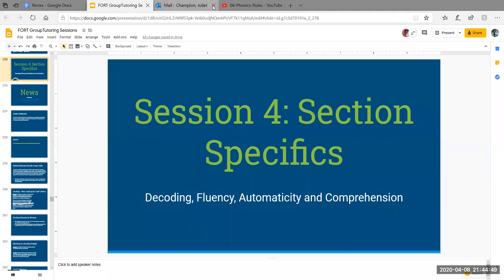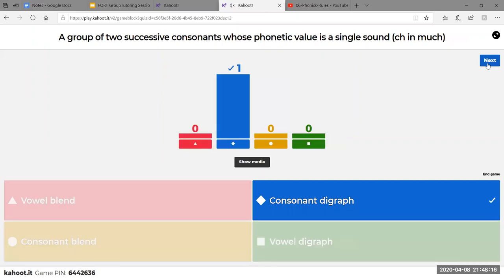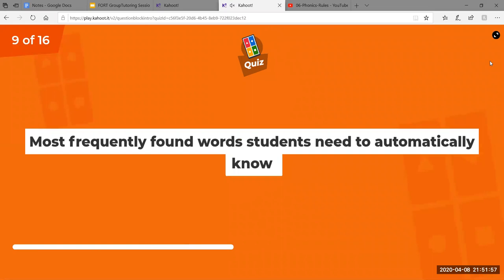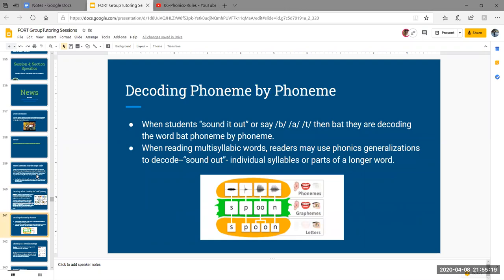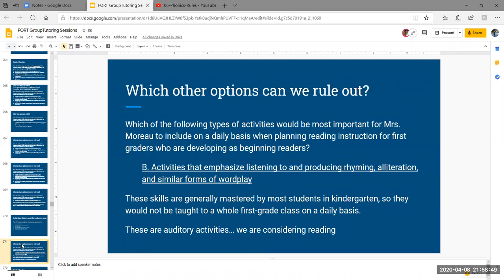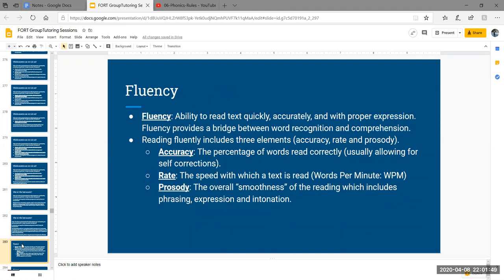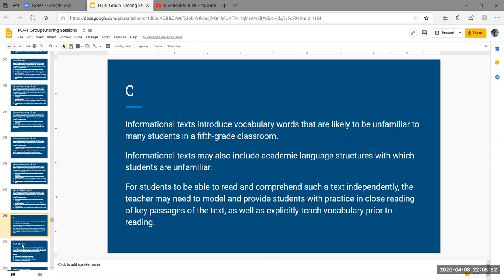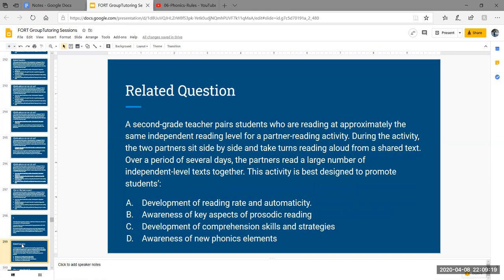Workshop 5 - Foundations of Reading Test (FoRT) - Decoding and Fluency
These workshops are conducted out of the UWSP Tutoring-Learning Center and are aimed at helping future educators to prepare for the Foundations of Reading Test (FoRT).